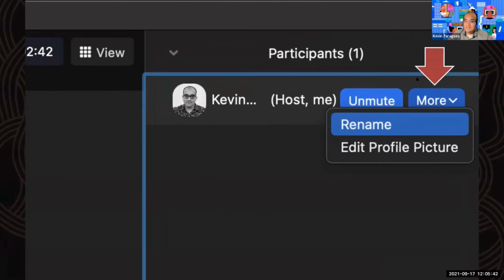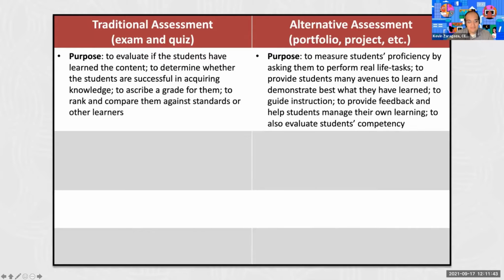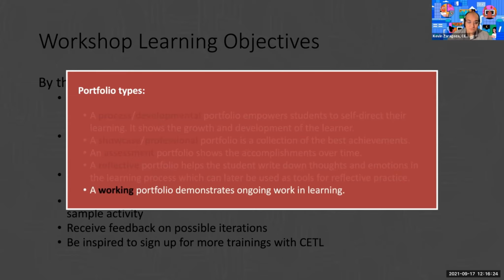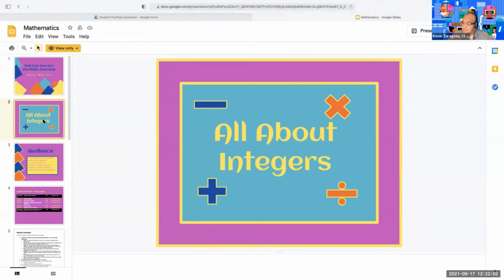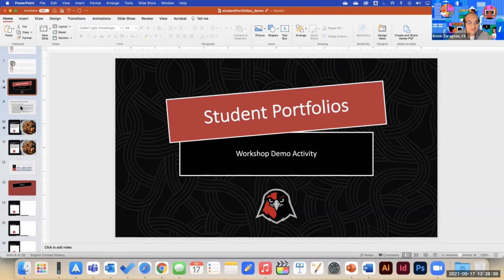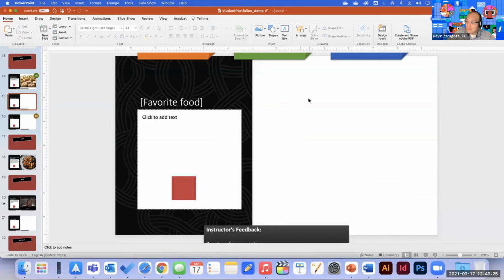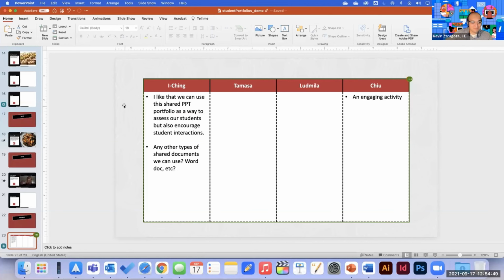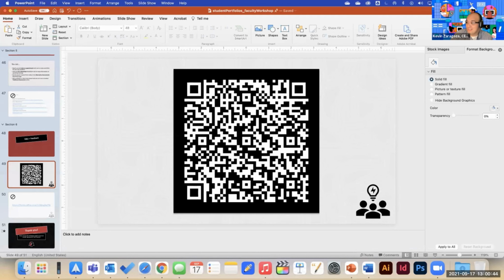Student Portfolios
A learning portfolio (ePortfolio) is a digital collection of student work, reflections and educational experiences assembled in a structured, online format customized by the student and can be shared with faculty, staff, advisors, and peers. Learning portfolios assist students in critical reflection and the integration of learning across academic disciplines and co-curricular experiences.
00:00 - Welcome
00:36 - Zoom Rename
02:08 - Traditional vs. Alternative
08:52 - Workshop Learning Objectives
09:51 - Portfolio Types
11:25 - Portfolio Samples
21:51 - Group Activity
24:00 - Opening PowerPoint in Desktop App
34:08 - Next Steps...